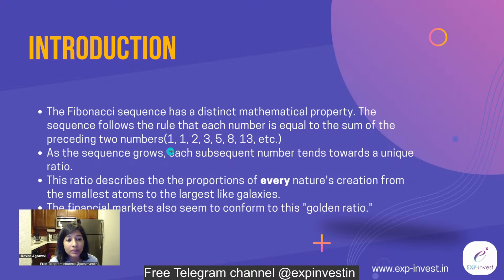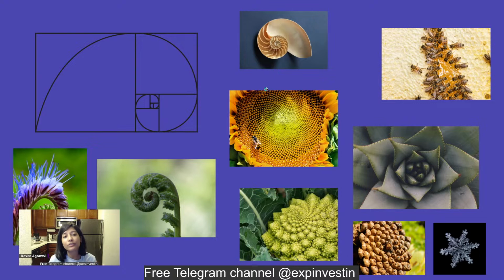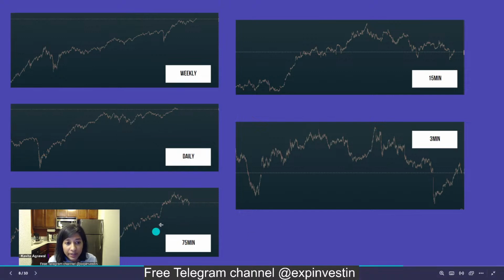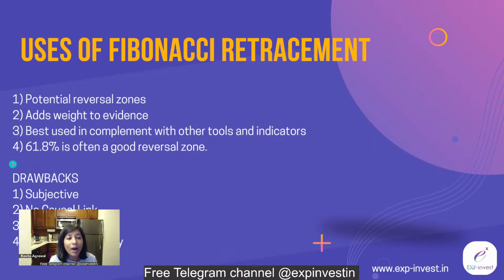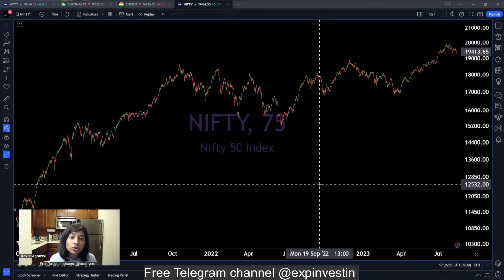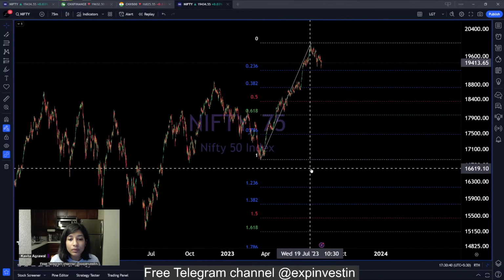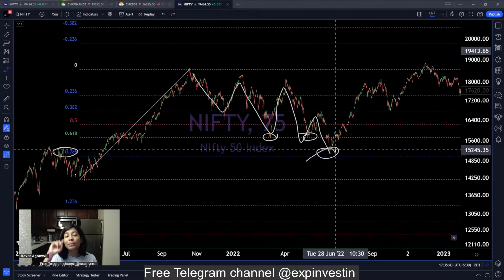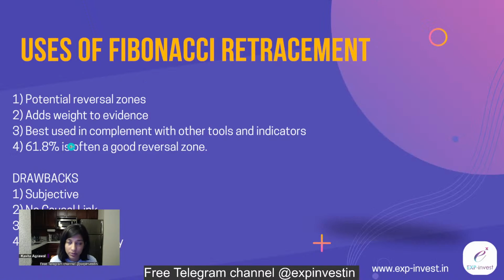Application Based Approach to Fibonacci Retracement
Webinar Title: Unlocking the Power of Fibonacci Retracement in Technical Analysis

Webinar Description:
Welcome to our educational webinar on "Unlocking the Power of Fibonacci Retracement in Technical Analysis." In the world of financial markets, technical analysis is a crucial tool for traders and investors to predict price movements and make informed decisions. Among the numerous techniques available, Fibonacci retracement stands out as a powerful tool for identifying potential levels of support and resistance. Join us to explore how this age-old mathematical concept can revolutionize your trading strategy.

Agenda:

Introduction to Fibonacci Retracement (10 minutes)

Understanding the Fibonacci sequence and its mathematical properties
The significance of the Golden Ratio (1.618) and its relation to retracement levels
Brief overview of the key Fibonacci retracement levels: 23.6%, 38.2%, 50%, 61.8%, and 78.6%
Application of Fibonacci Retracement in Technical Analysis (15 minutes)

Identifying trends: How to spot potential reversal or continuation points using retracement levels
Finding support and resistance: Using Fibonacci retracement to locate key price levels
Combining Fibonacci retracement with other technical indicators for enhanced accuracy
Real-World Examples and Case Studies (20 minutes)

Analyzing historical charts to demonstrate the effectiveness of Fibonacci retracement
Case study 1: Applying Fibonacci retracement to identify entry and exit points in a trending market
Case study 2: Using Fibonacci retracement to anticipate price corrections and rebounds
Practical Implementation and Tools (10 minutes)

How to draw Fibonacci retracement levels on popular trading platforms
Recommended resources for learning more about Fibonacci retracement and technical analysis
Tips for setting up alerts and notifications based on retracement levels
Risk Management and Limitations (10 minutes)

Understanding the importance of risk management alongside technical analysis
Recognizing instances when Fibonacci retracement may not be as effective
Avoiding common pitfalls and misconceptions in using Fibonacci retracement
Q&A Session (15 minutes)

Participants can ask questions about the concepts covered during the webinar
The presenter will provide insights, clarifications, and additional guidance

MY BIO:

👤I am Kavita Agrawal, A SEBI registered Research Analyst. I left my cushy Corporate Job to dedicate my time and provide my services to Retail Traders in India. I can mentor you for the stock market and help you stay focused, learn along the way and work together towards your financial freedom.